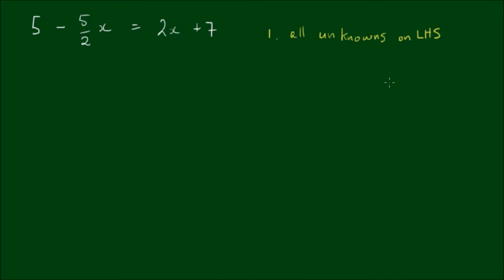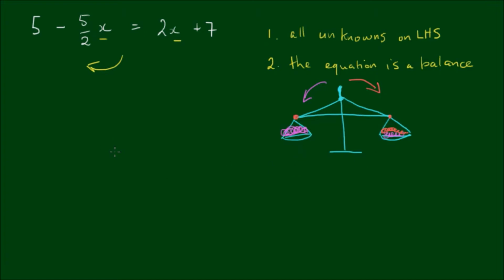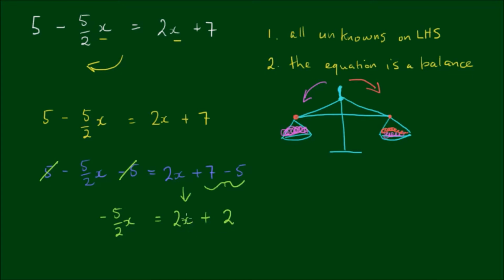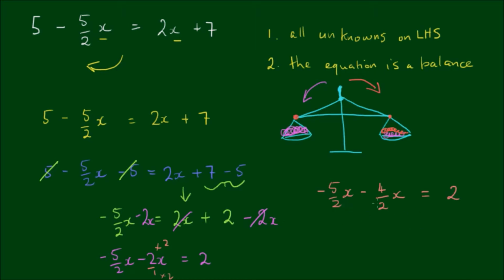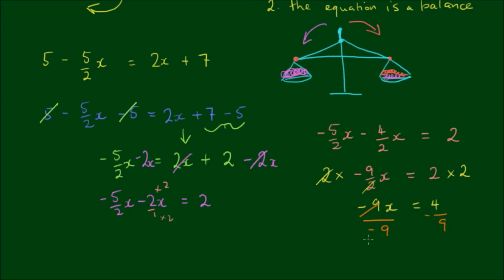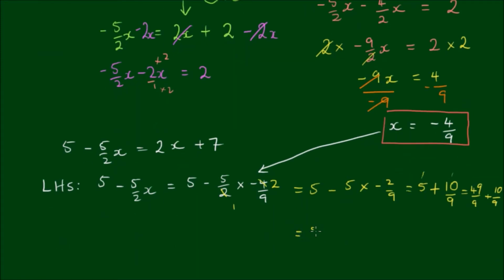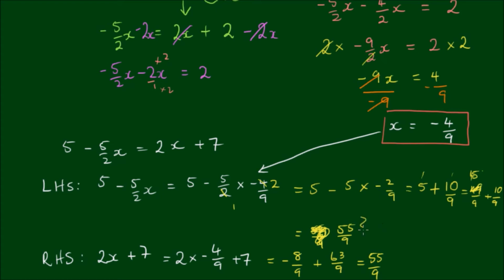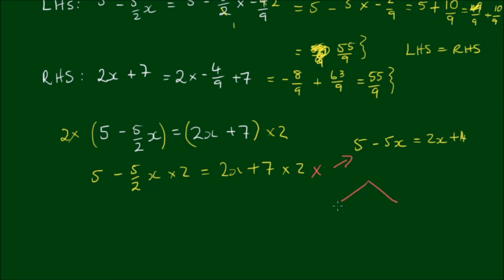Algebra: Linear Equations: Solving 5 - 5x/2 = 2x + 7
In this video, we go through the process of solving the linear equation:

5 - 5x/2 = 2x + 7

There are 2 principles we need to follow when it comes to solving algebraic equations.

1. Isolate all of the unknowns on one side of the equation
2. Treat the equation like a balancing scale. What that means is what we do to one side of the equation, we do to the other, thereby keeping both sides equal at all times.

We also cover a common mistake that a lot of students make when it comes to solving such equations.

Please watch the video for the full tutorial.